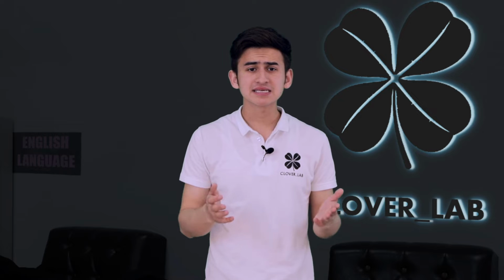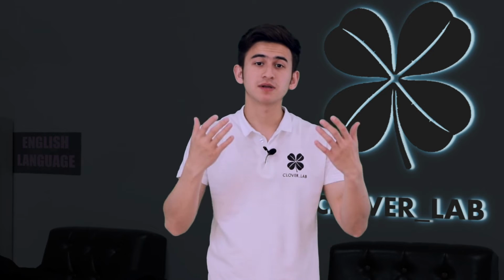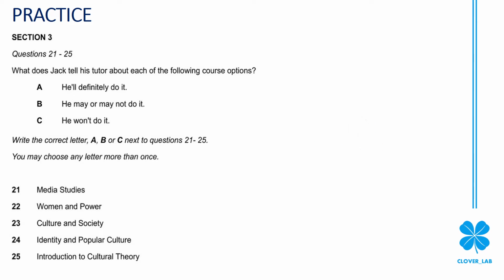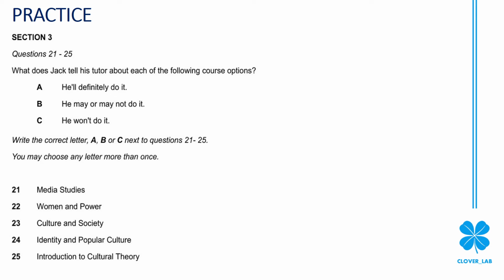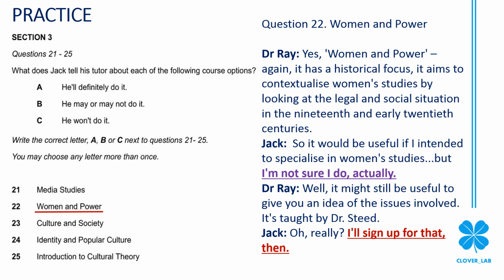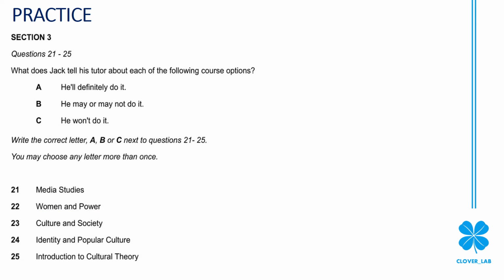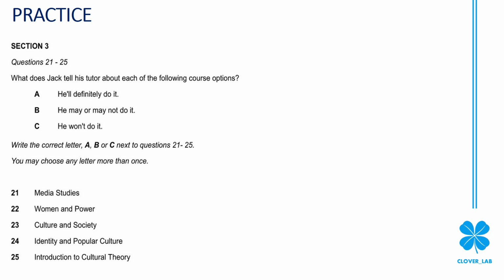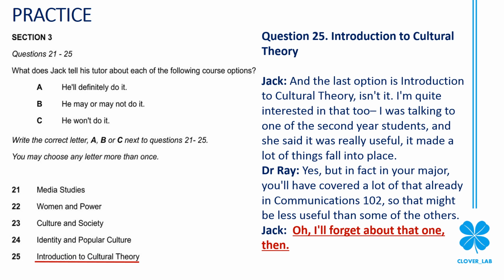FUNDAMENTAL STRATEGIES FOR MATCHING FROM THE LIST TYPE QUESTIONS (IELTS LISTENING MULTIPLE CHOICE)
-hacks for Multiple Choice Questions "Matching from the list"
-TIPS & TUTORIAL
type 1: matching the actions
type 2: matching the descriptions
type 3: matching the actors
type 4: matching the items